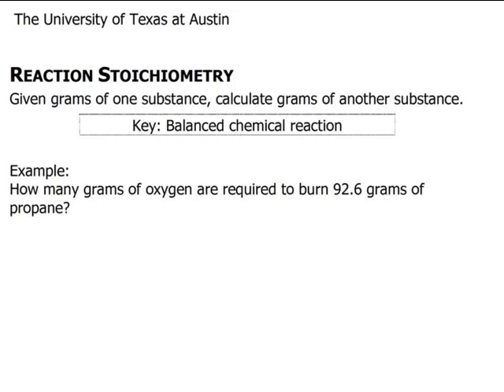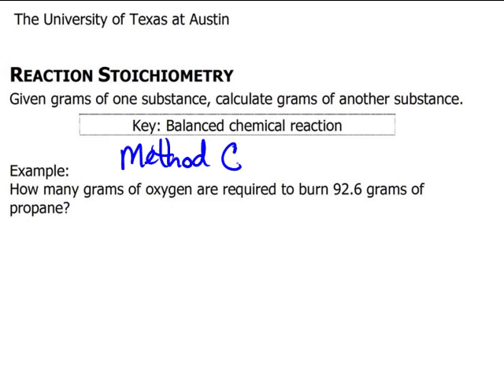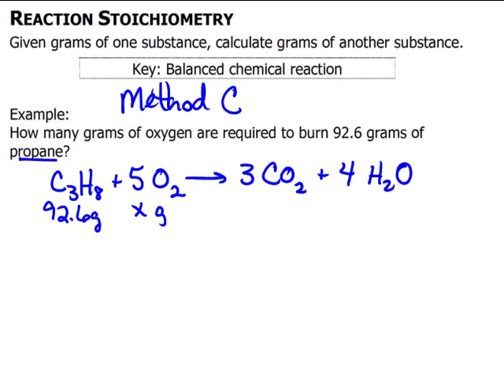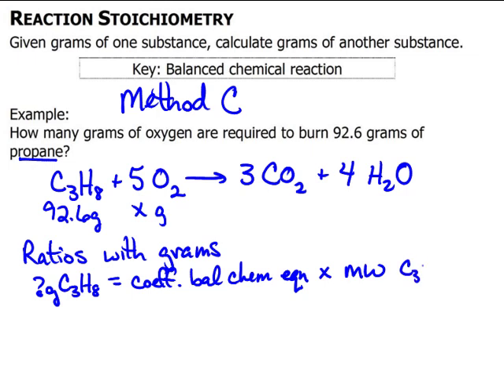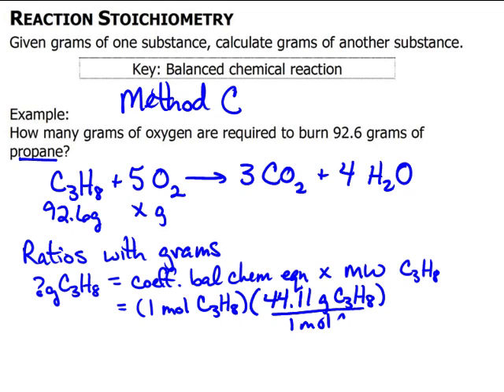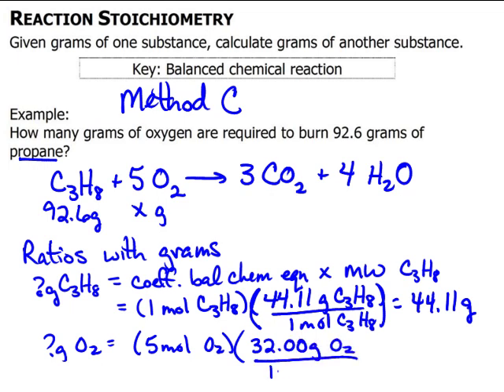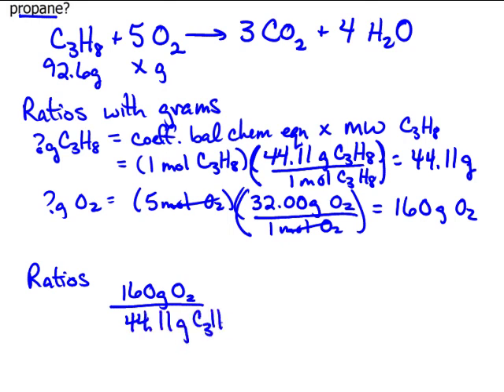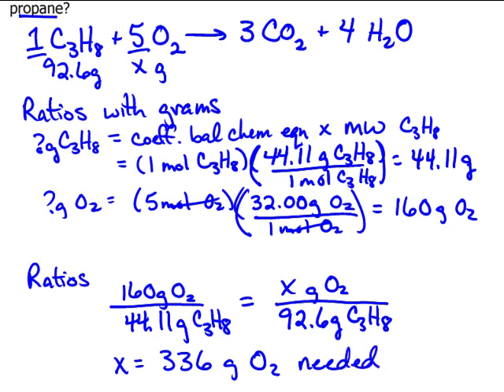Reaction Stoichiometry g-g (Method C)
Given grams of one substance, calculate grams of another substance related by balanced chemical reaction. This method uses ratio of grams.